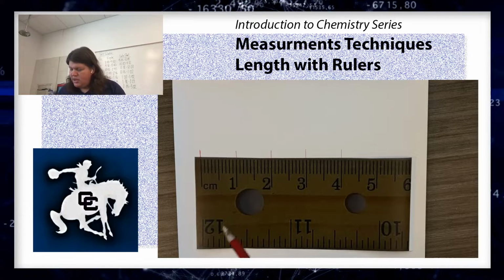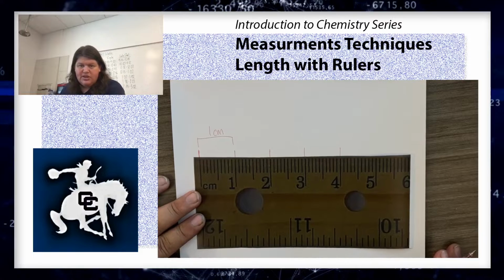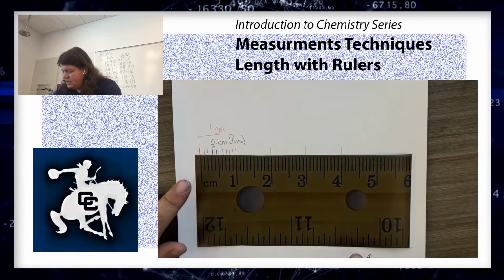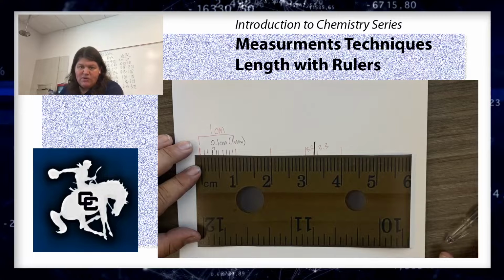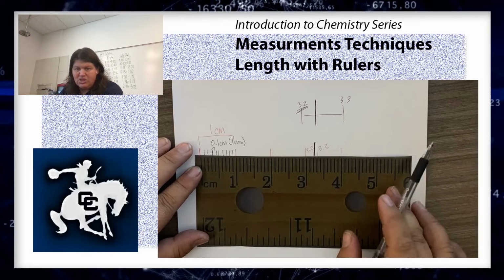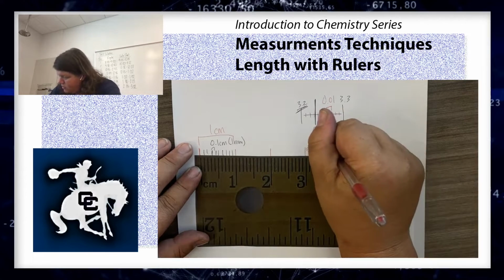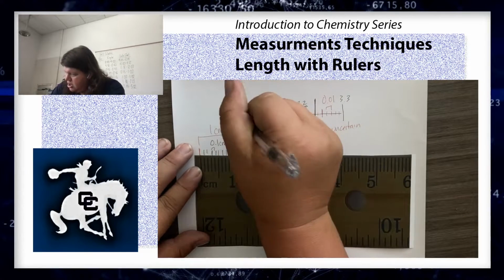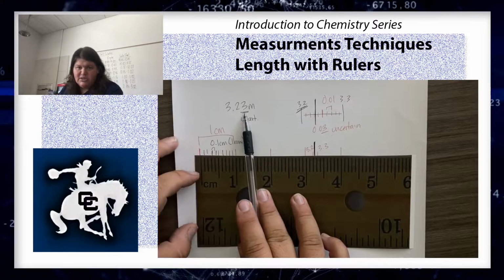Measurements Techniques - Length with Rulers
In this video I cover the basics of using a ruler to get measurements with the correct accuracy and precision. This video is part of the introduction to chemistry series her on youtube.